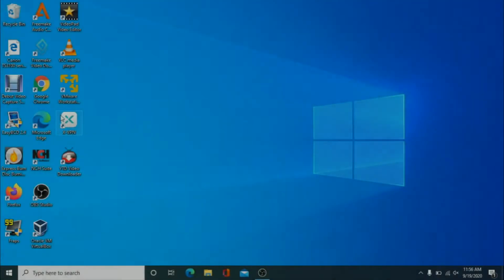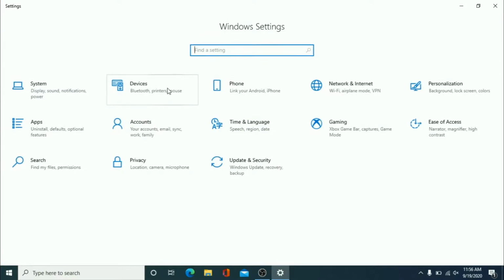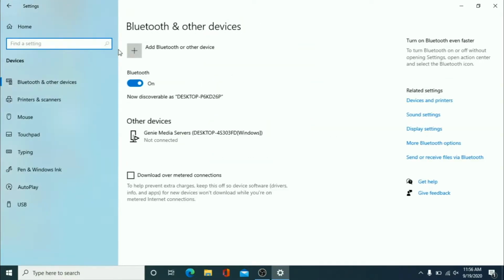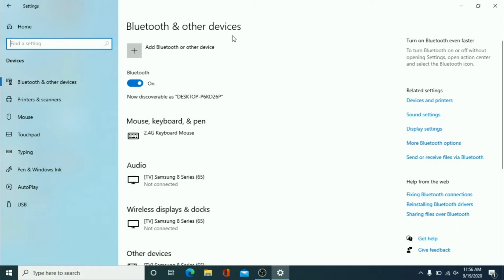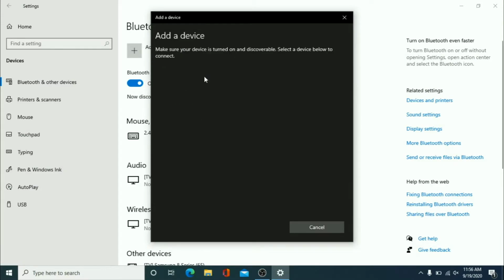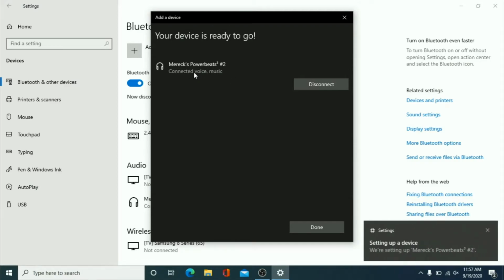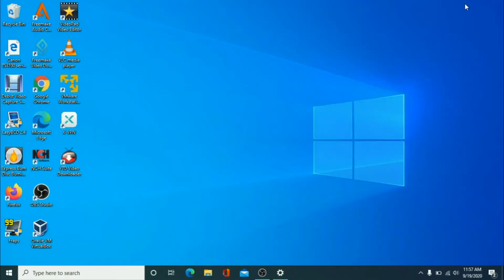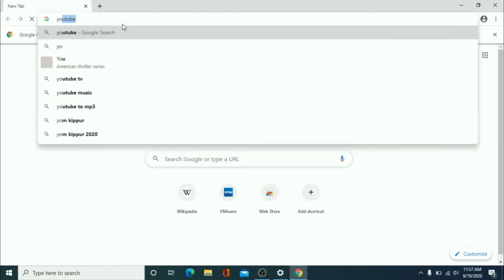How to Connect Bluetooth Headphones & Speakers to Your PC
This is a brief tutorial on how to connect Bluetooth headphones and speakers to your PC. Hope you enjoyed this!